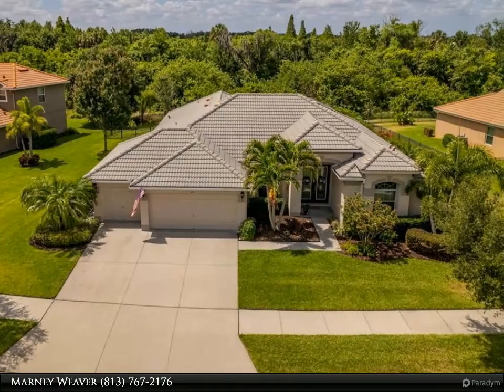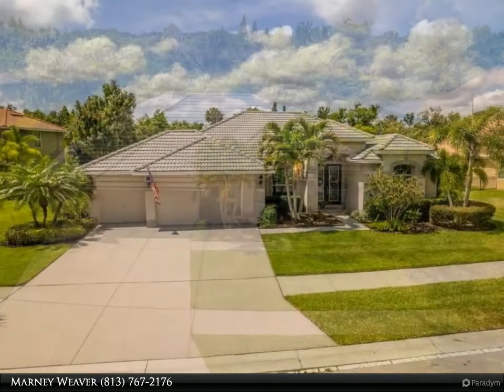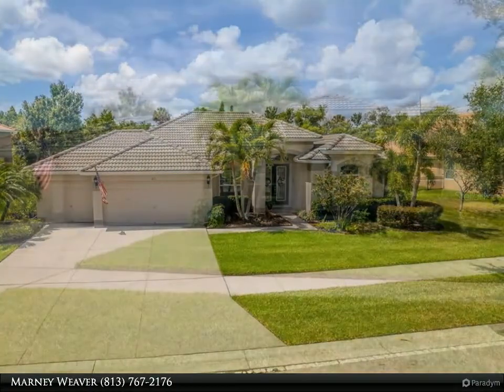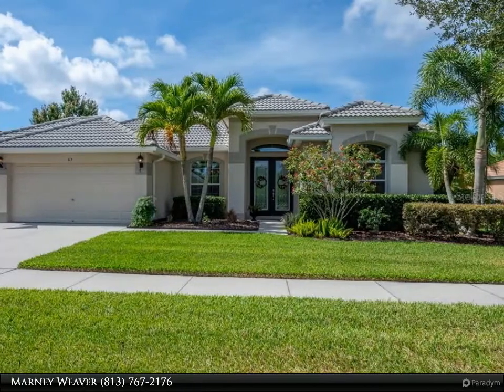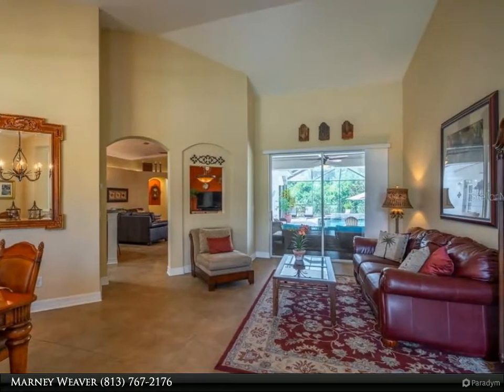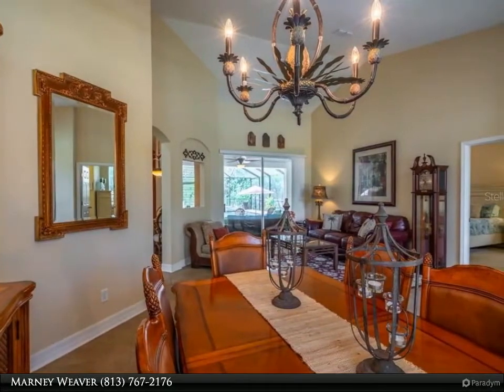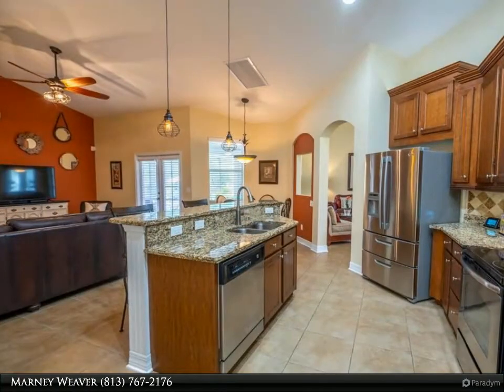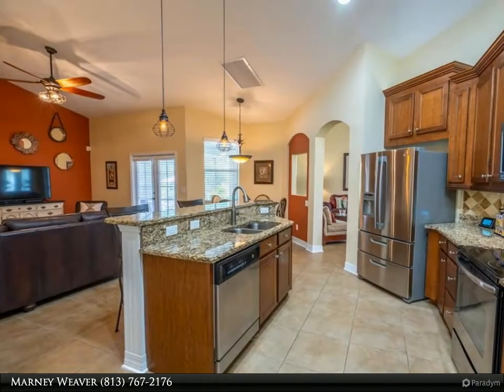Dalton Wade Real Estate Group - 313 ROYAL BONNET DRIVE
IF YOU ARE LOOKING FOR SOME SPACE, A POOL, NO BACKYARD NEIGHBORS, FULLY FENCED, MOVE-IN READY, 3 CAR GARAGE THEN THIS IS THE HOUSE FOR YOU!! This 4/3/3 home sits on an OVERSIZED LOT (1/3 acre) on CONSERVATION LOT. Enter thru the 8ft double glass French doors into this gorgeous home with popular open floor plan and high ceilings. The kitchen has 42" cabinets with crown molding, granite counter tops, tile backsplash, built in wine rack, NEW MICROWAVE, led accent lighting on plant ledge, above & below cabinets, breakfast bar with bead board that is open to spacious family room with access to pool/lanai thru double French doors. The large owners suite/bath has sitting area, pool view/access, 2 walk-in closets, dual sinks with marble countertops, garden tub & separate shower. Bedroom 2 & 3 share a Jack & Jill bathroom while bedroom #4 is close to full pool bath finished nicely with bead board. NOW FOR THE BEST PART. THE AMAZING SALT WATER HEATED POOL was installed 2018 (heater 2019) with programable led light under waterfall, pop up cleaners and is COMPLETELY SCREENED IN & FINISHED WITH TRAVERTINE TILE. You will LOVE THE PRIVACY while relaxing or entertaining out back either in the sun or PLENTY OF SHADED AREAS TO SIT. This property has WELL FOR EXTERIOR WATERING will save you lots of money and keep the landscaping/yard green all year. THREE CAR GARAGE has storage racks & WATER SOFTNER. Laundry room is plumbed for utility sink and has custom cabinets. This popular community offers resort style pool, kiddy pool, playground, walking trails with designated fishing piers. Great location, about 45 minutes to some of the BEST BEACHES IN FL, close to many restaurants, shopping & downtown Tampa. CDD fees are included in taxes shown.

3 full bath

Marney Weaver
Dalton Wade Real Estate Group